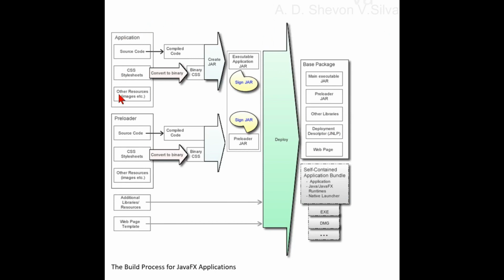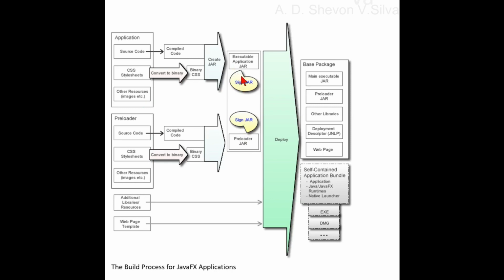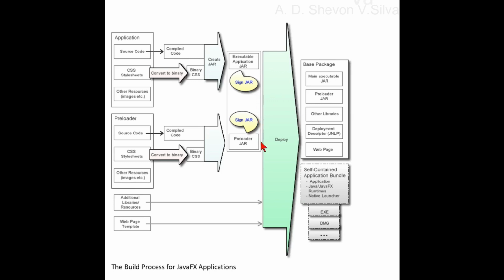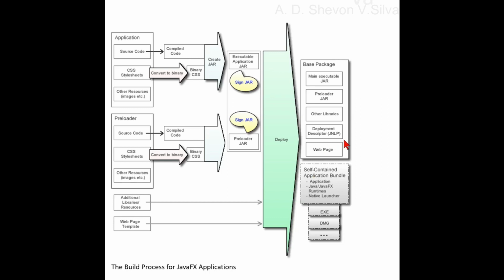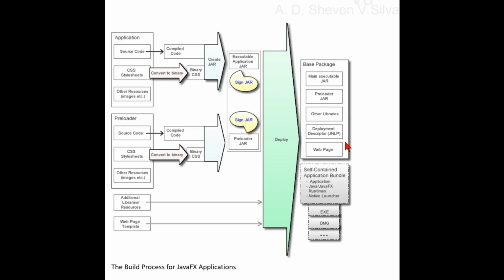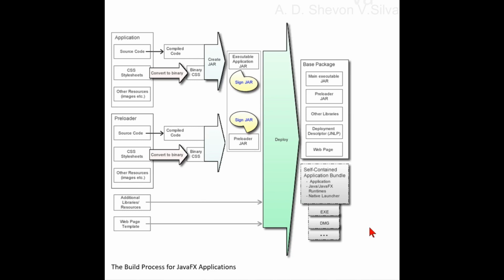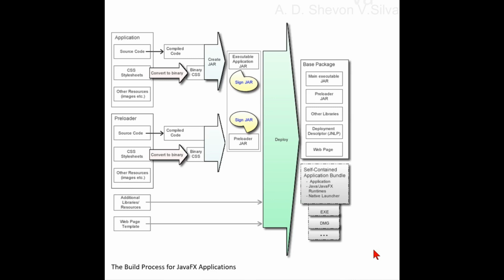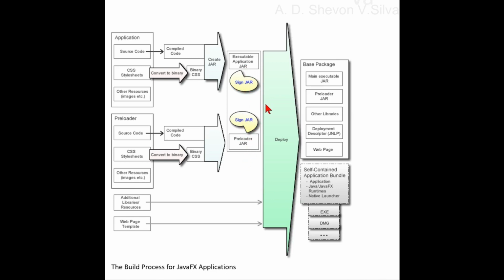The Build Process for JavaFX Applications (in JavaFX)